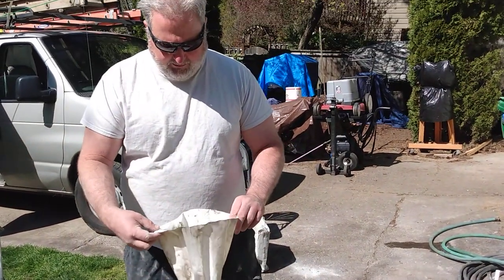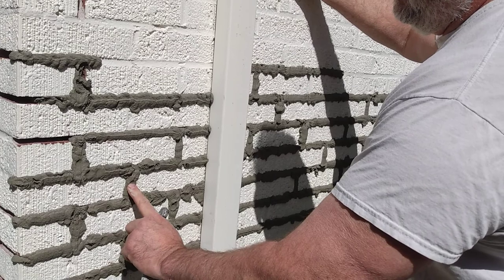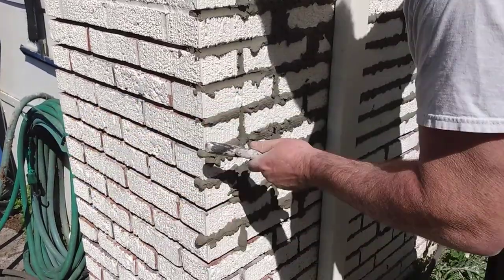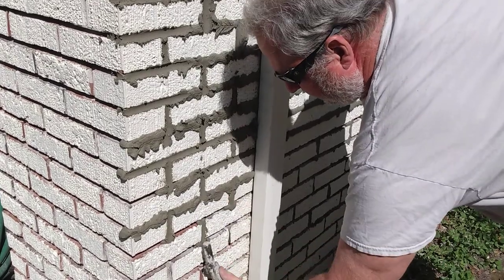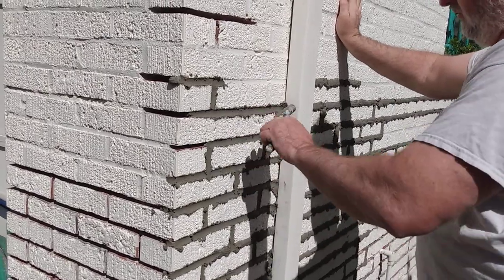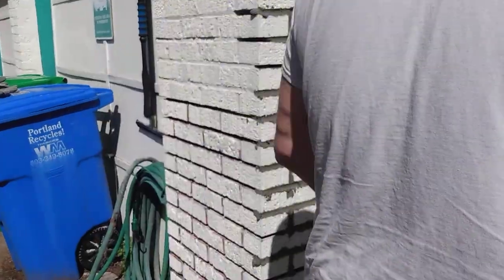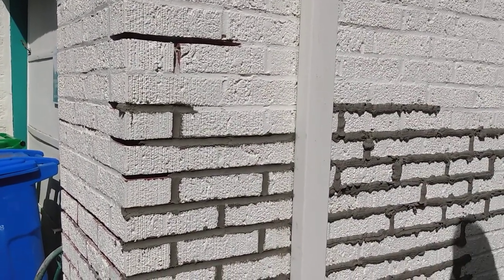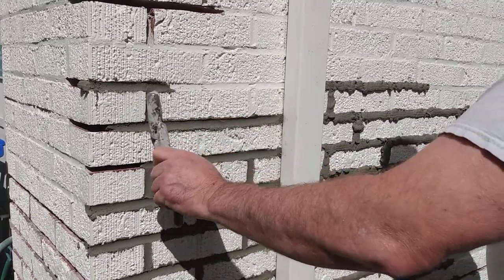Tuckpoint instructional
Willamette Chimney.